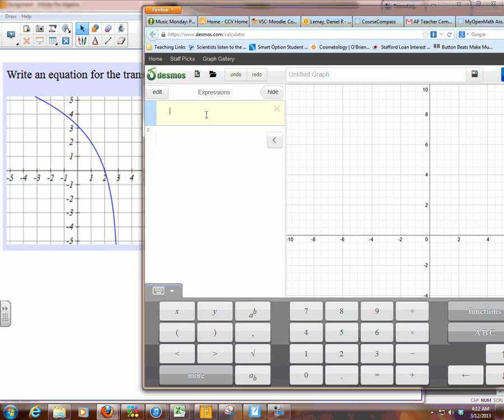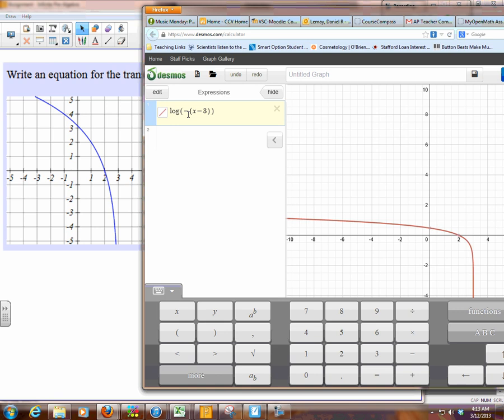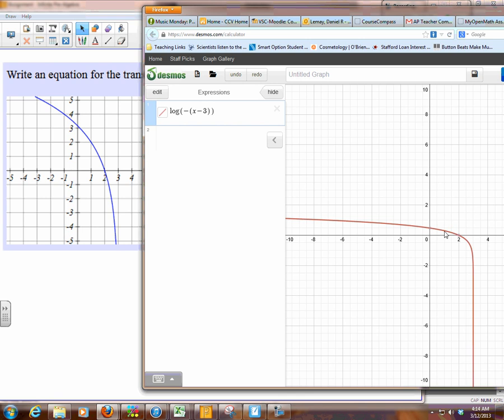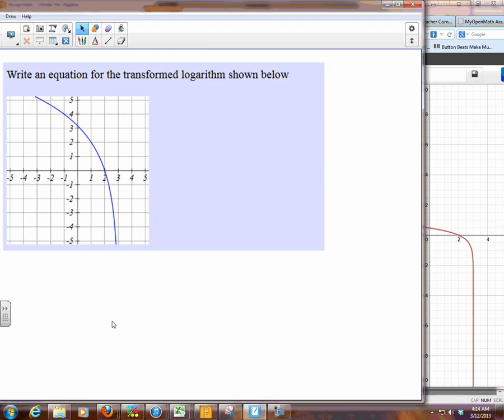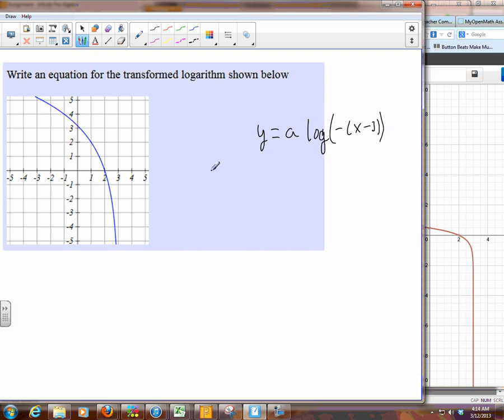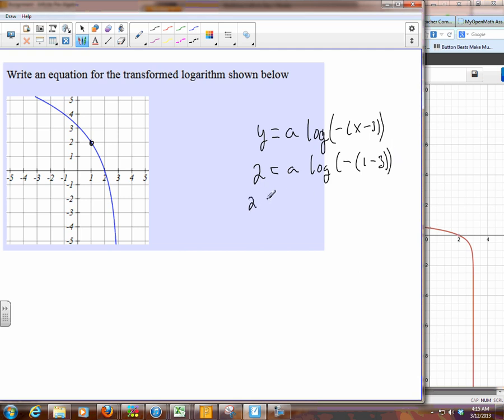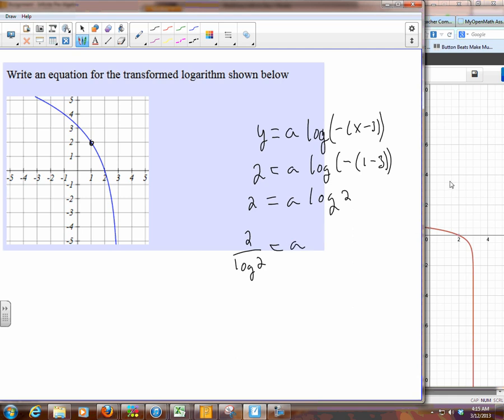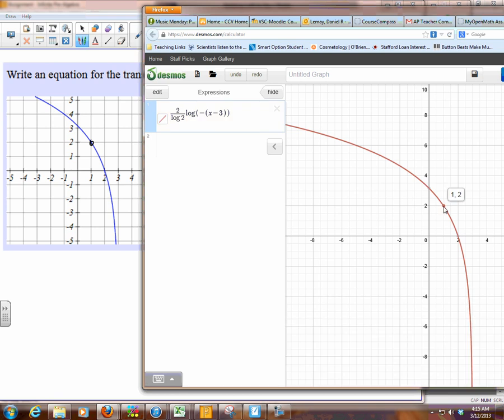Transformed log 2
MOM Sec 4-5 Q 4